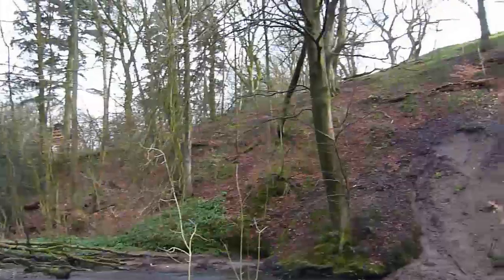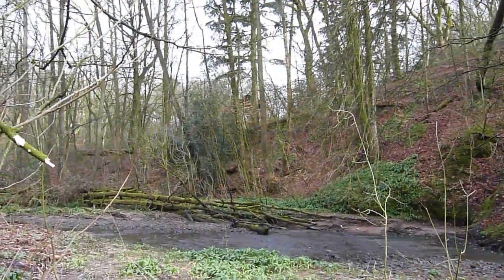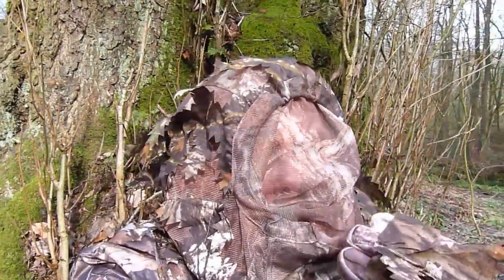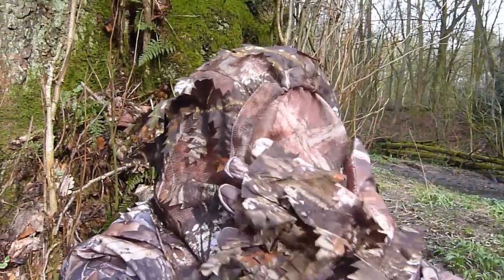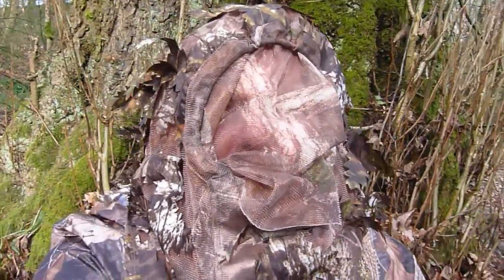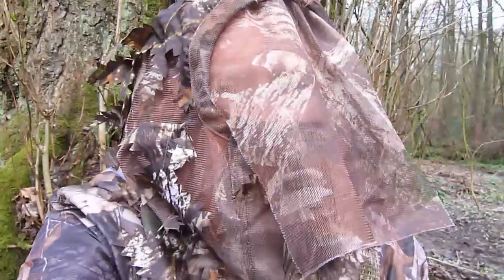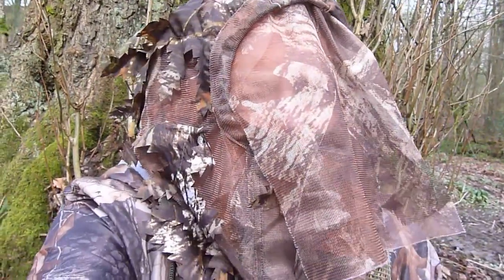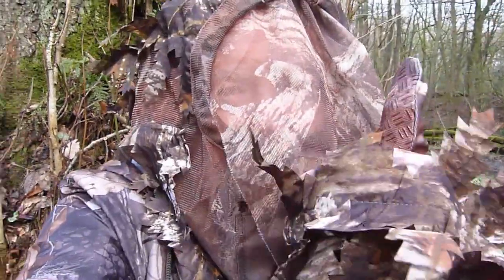Photographing Roe Deer-How I got my first photos!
A short video of how I shot my first photos of Roe Deer. If you have seen them about pick yourself a place against a hedge or big tree, get your self comfortable with some good camouflage gear on , keep silent, make all movements slowly and above all be patient - eventually you will be rewarded!